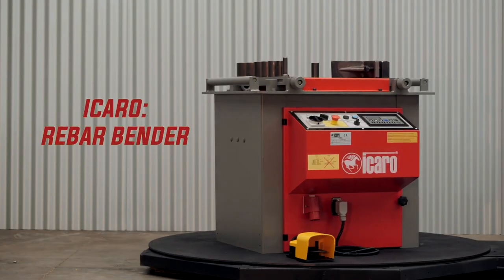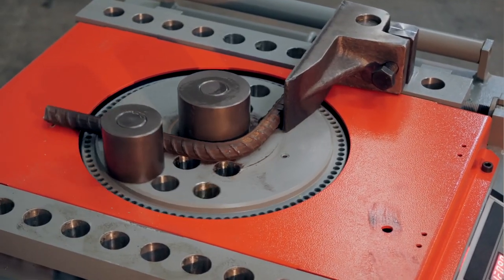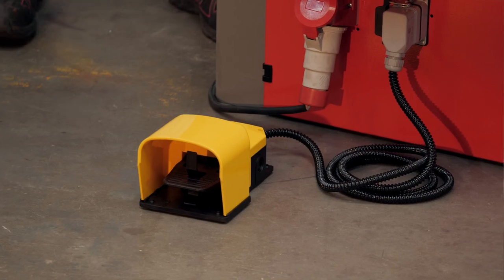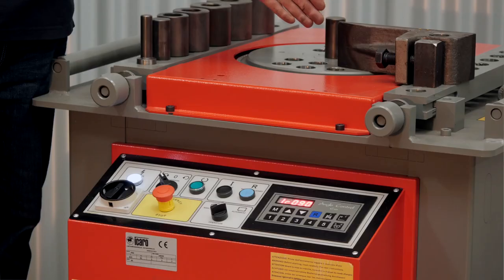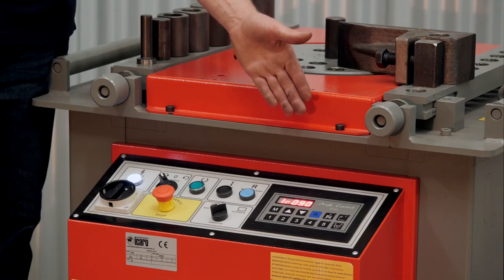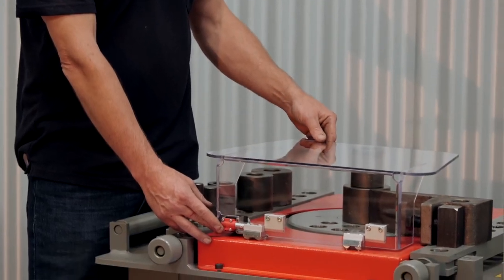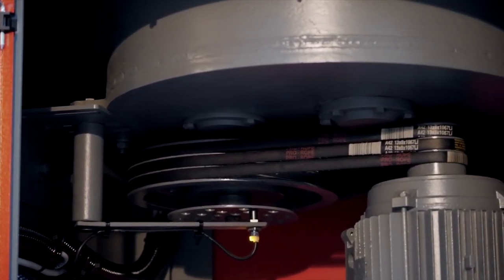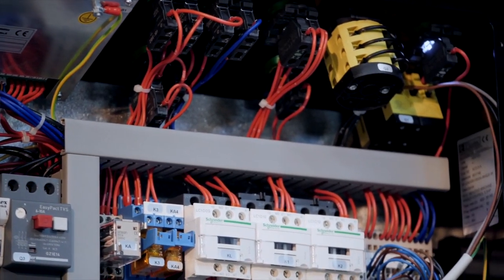ICARO Rebar Benders Rebar Bending Machinery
The ICARO Rebar Bender presents is a practical investment for your workshop. Our selection of Rebar Benders are all manufactured with the premium European electronics and hardware that ensuring exceptional longevity and performance results even on the most demanding projects.

ICARO Rebar Benders Features

• Manufactured in Italy using local European components
• Bidirectional bending table for efficient bending in both directions.
• User friendly design, fast and easy operation and control
• Proprietary special purpose grease filled gearbox with laminated helical gearing
• Multiple controller options available
• All machines are bluetooth ready: allowing production diagnostics and equipment monitoring using the optional antenna module.
• Compact design for workshops and onsite use
• Safety guarded with interlock systems
• Abides by CE standard European laws and global regulations ISO9001/2008
• Replacement bending bushes and spare parts available in stock